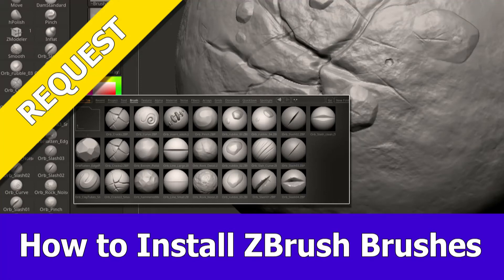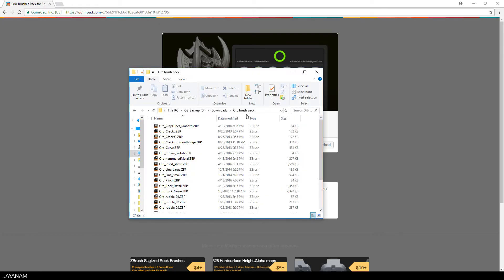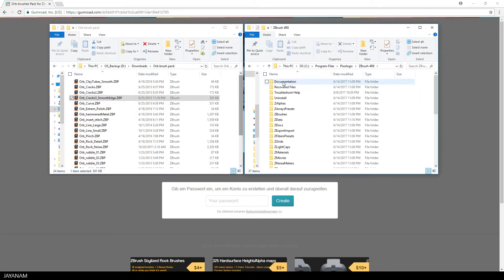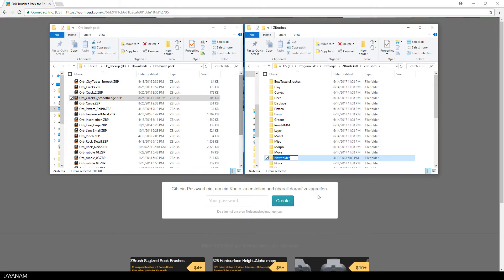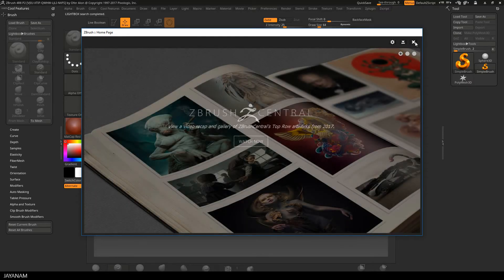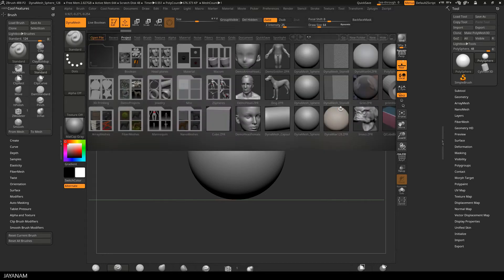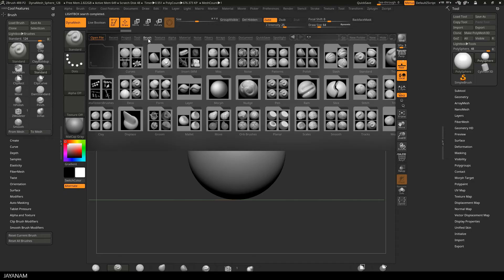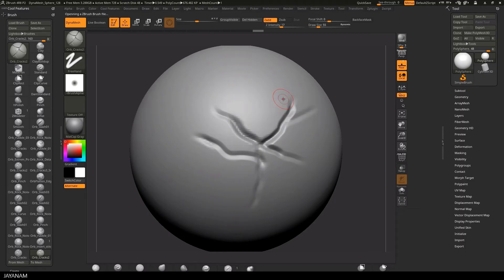How to install ZBrush Brushes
In this short ZBrush tip I show how to install external brushes. As examples I use the Orb Brush pack by Michael Vicente from Blizzard.